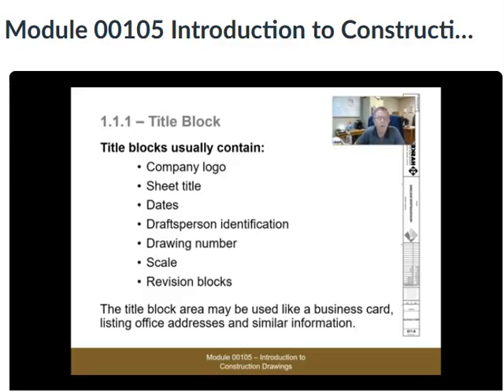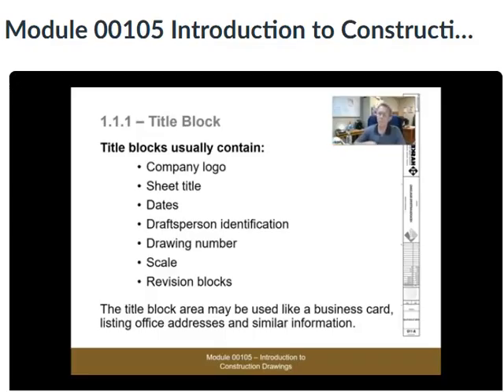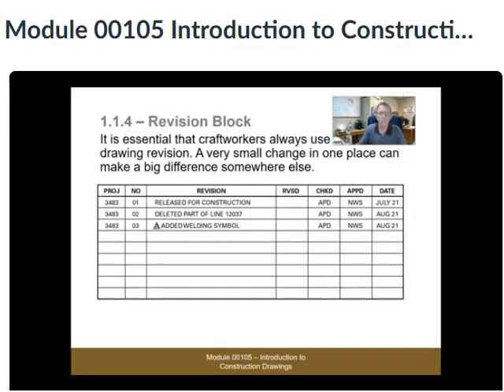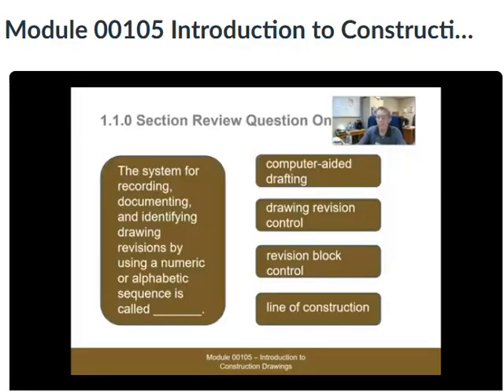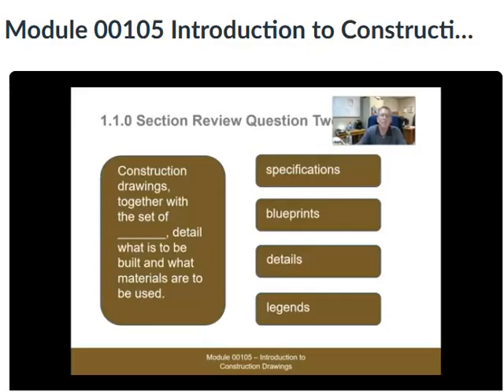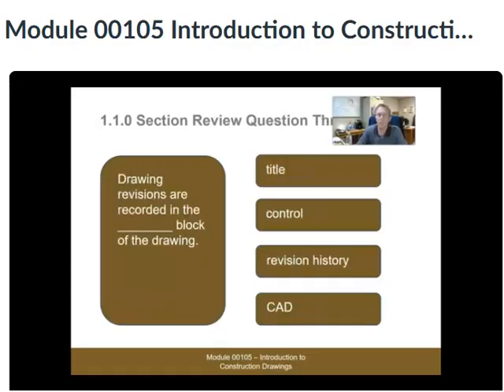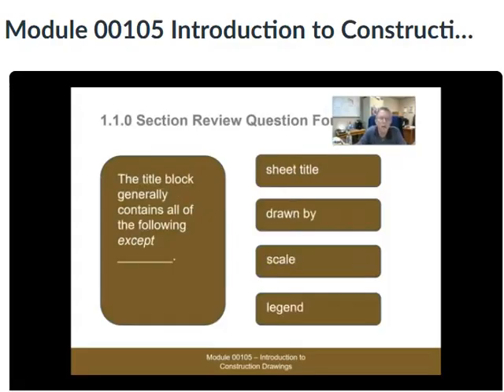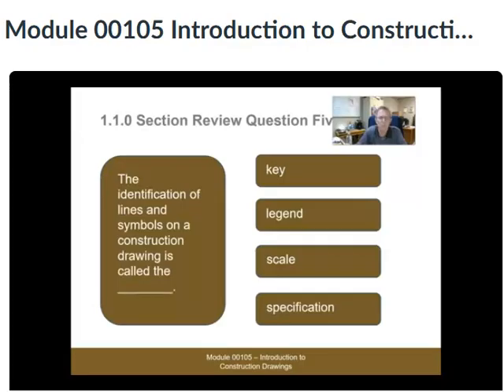00105 PPT Vid1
NCCER CORE 5th Ed
00105 PPT Vid1